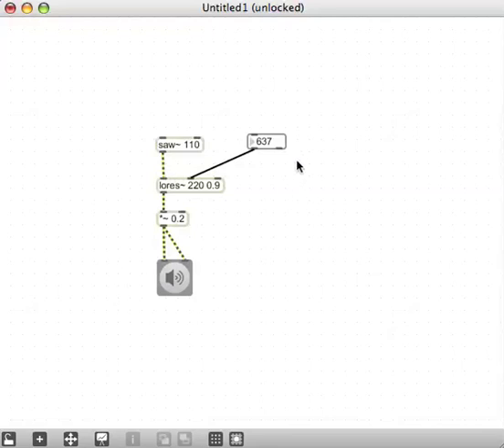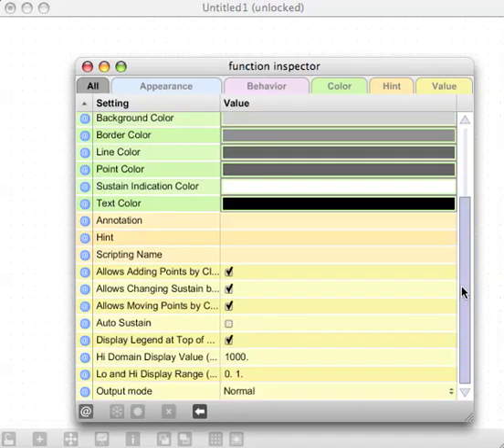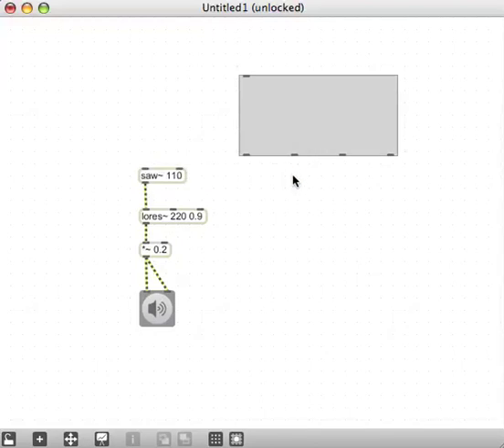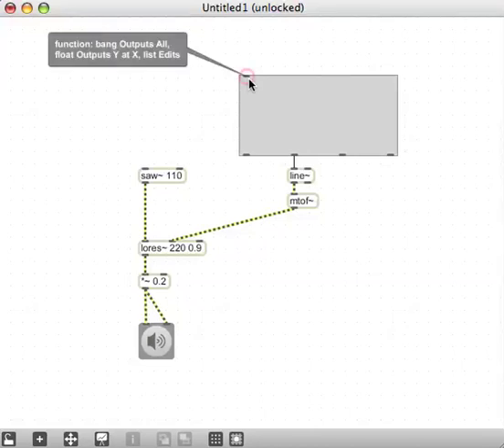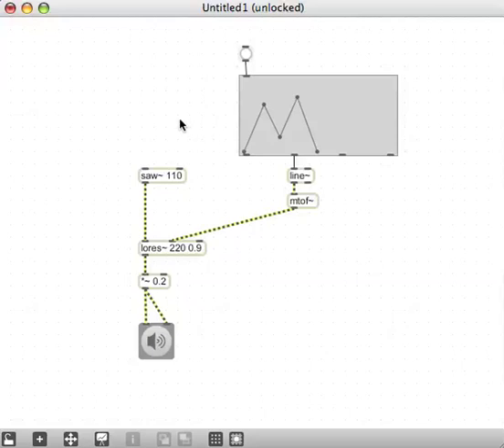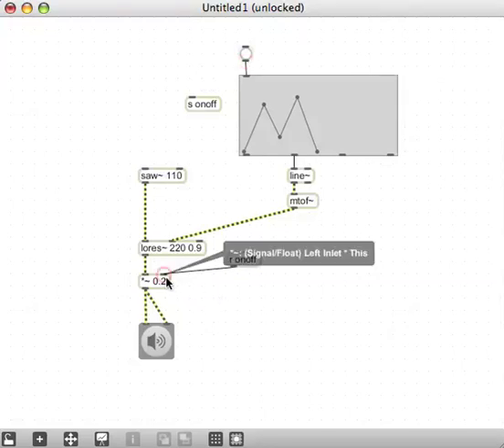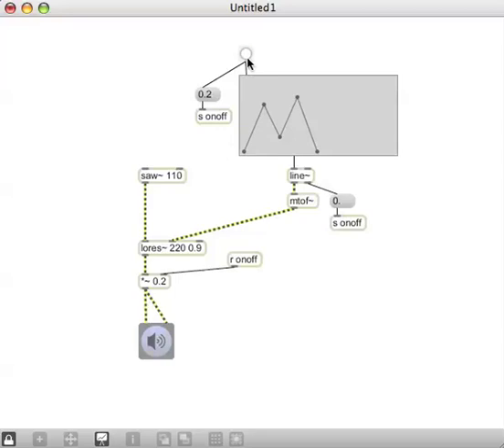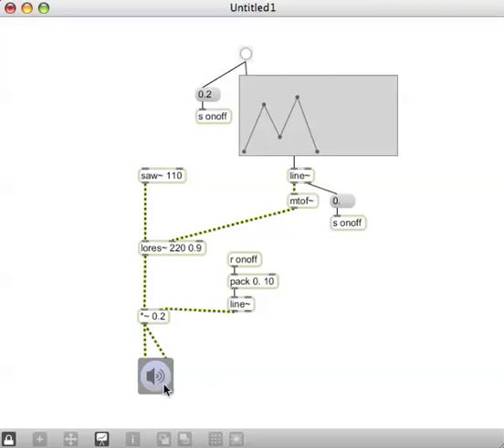Baz Tutorial 7 - Part 2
Subtractive synth.